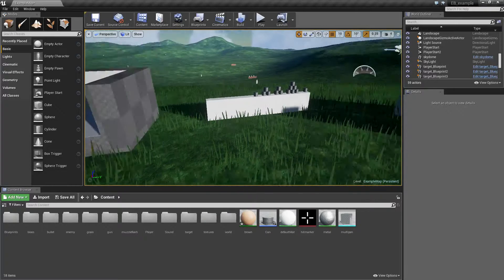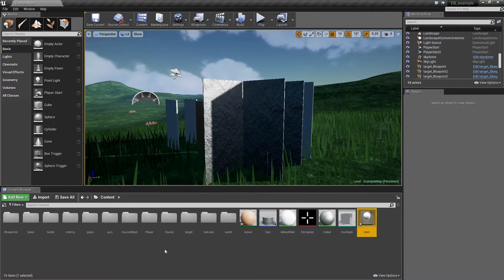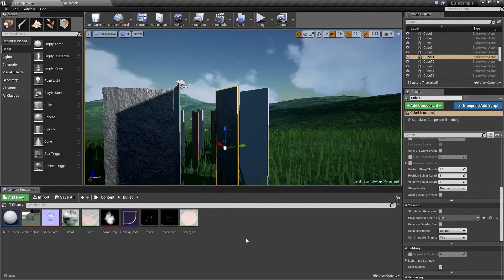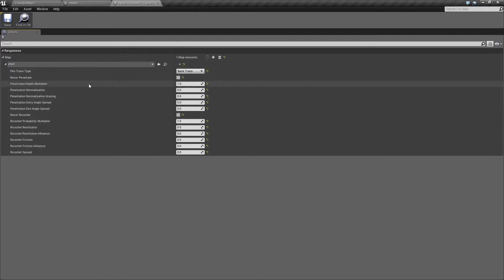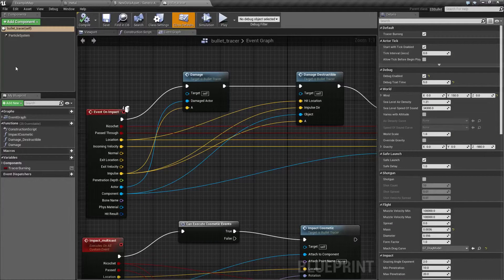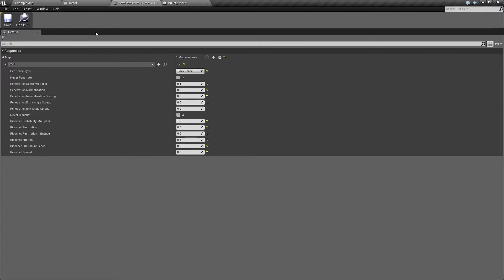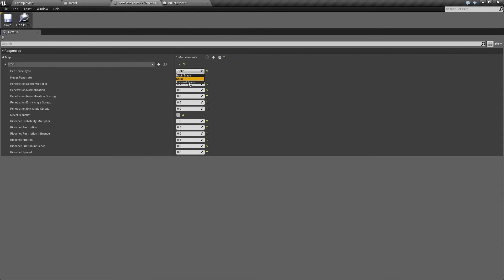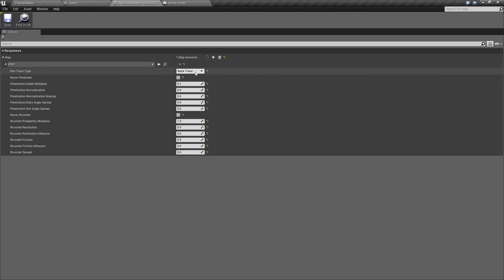EasyBallistics tutorial - MaterialResponseMap (1.4)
Remade due to changes in 1.4